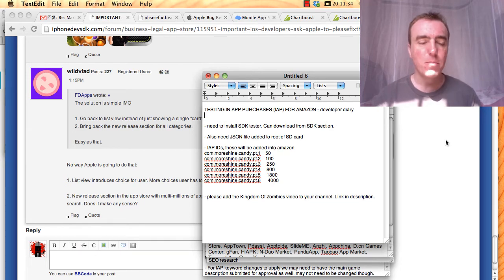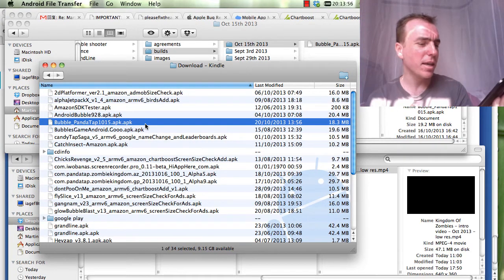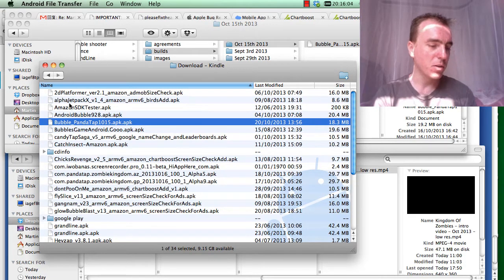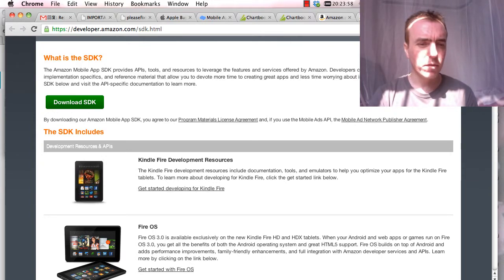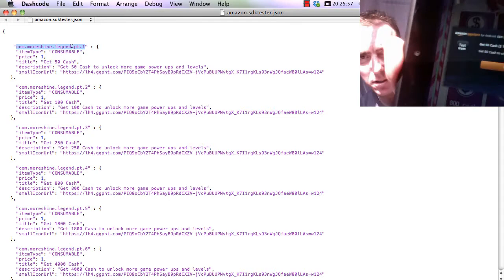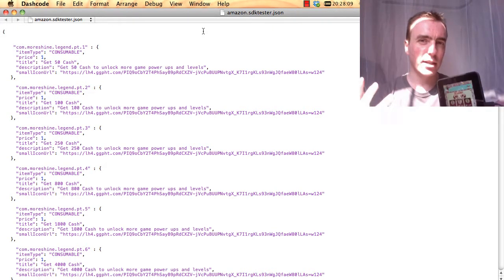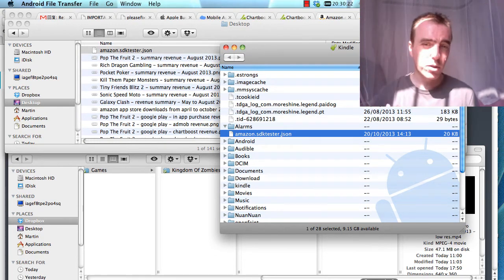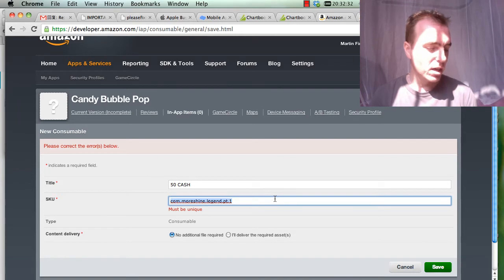How to test amazon in app purchases (IAP) with JSON file and sdk tester - itermediate tutorial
Hey everyone. Today I was doing some in app purchase testing for one of our development partners. As we're launching the game on amazon I needed to go through the in app purchase process for the amazon app store to see if all was working well.

This video shows the basic steps I took to test the in app purchases, check the necessary JSON file code, and add the in app purchase ID (SKU) in to the amazon app store portal.

Here's the link to download the Kindgom Of Zombies video. Please upload it to your channel so the game gets more exposure, this really supports us. A great big thanks to anyone who does:

Happy developing
Martin